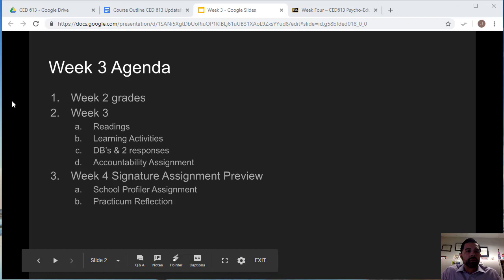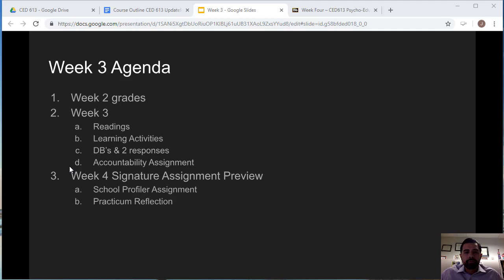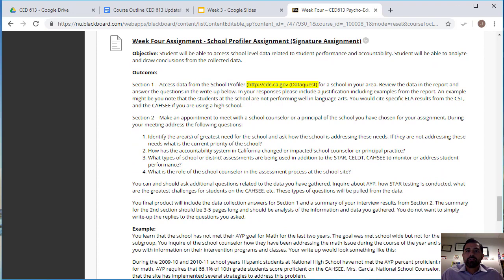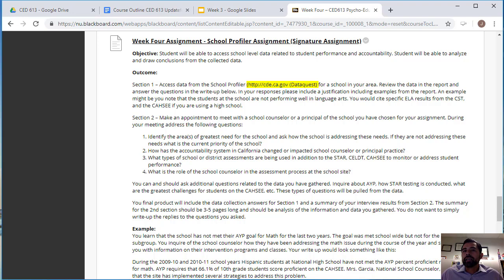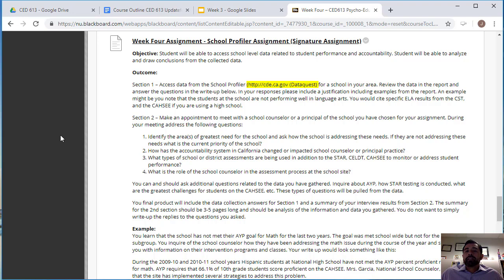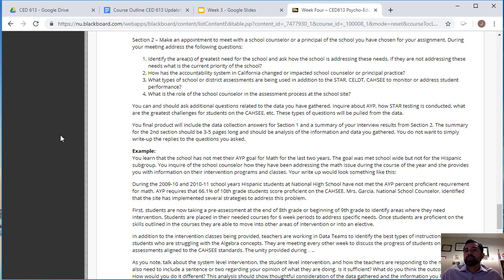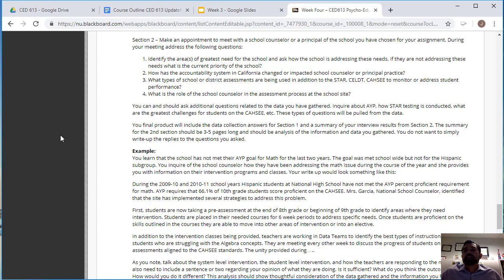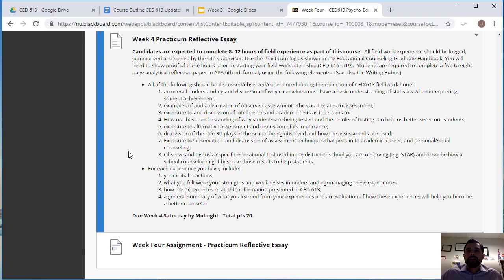CED 613 Week 3 Chat